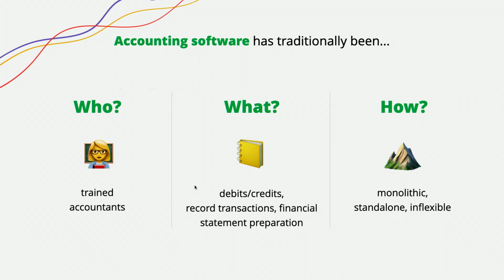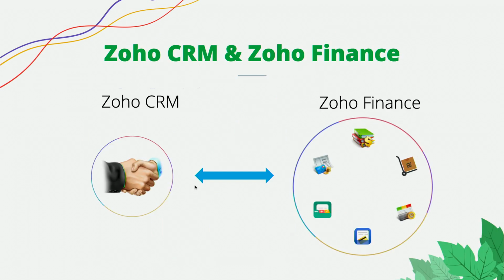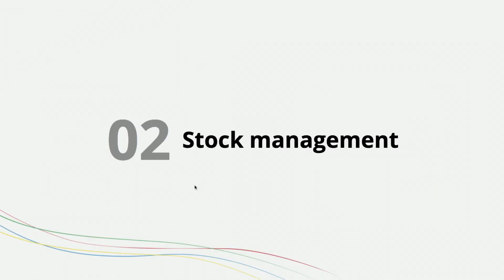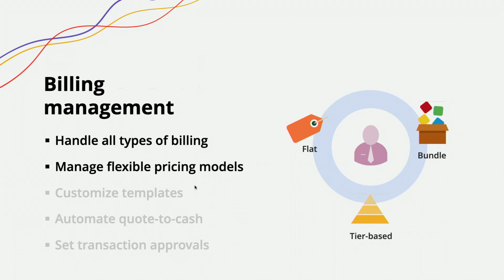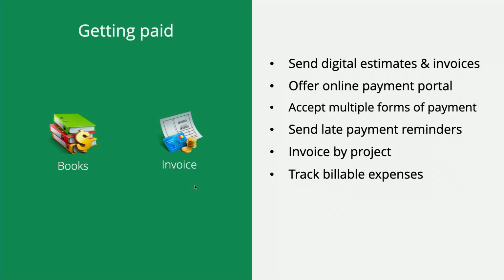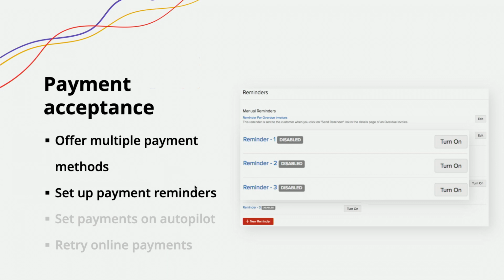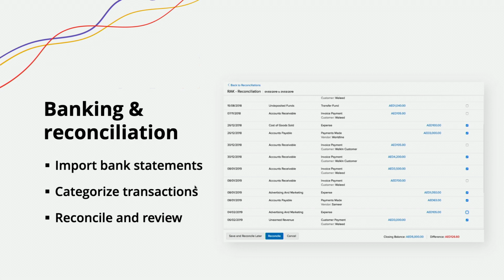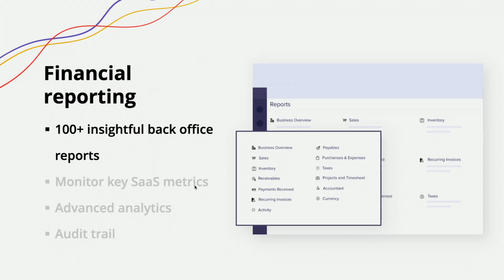Taking Charge of Back-Office Operations - Talha Baqar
Back office operations are the backbone of every business. In this session, we'll learn how businesses can manage finances using Zoho Books. We'll cover contact management, receivables, expenses, payables, banking, reporting, automation, and more.